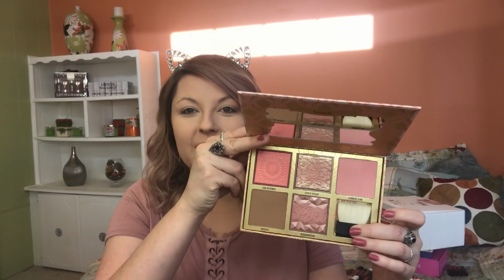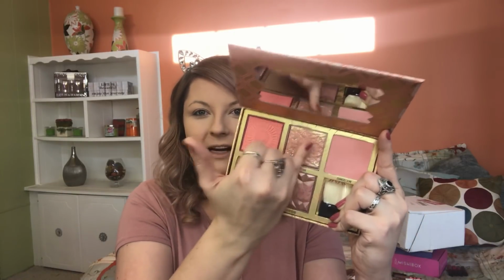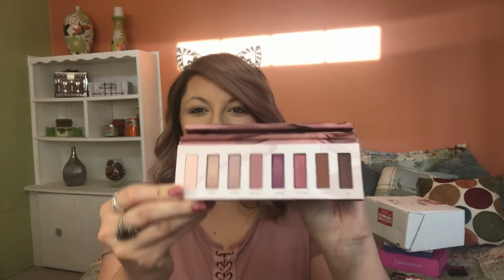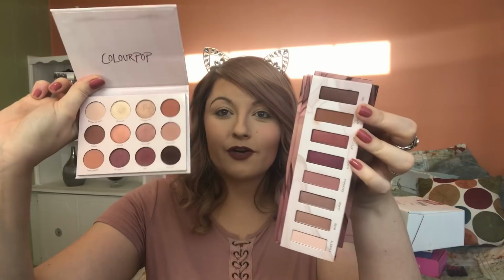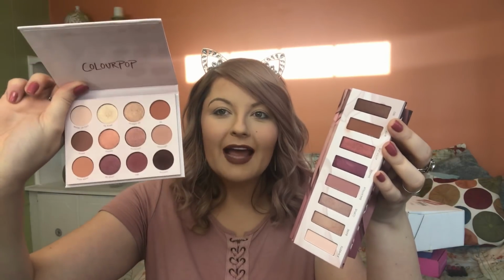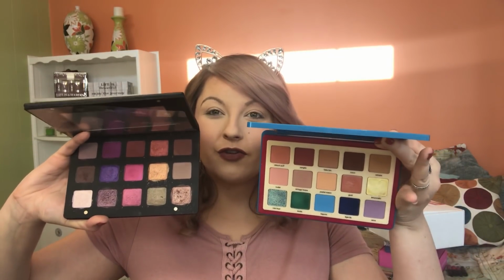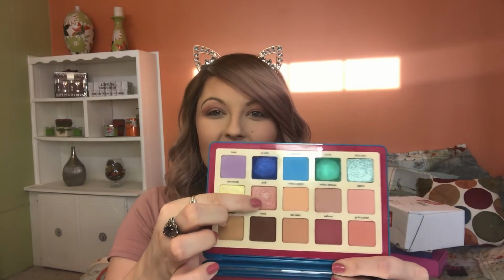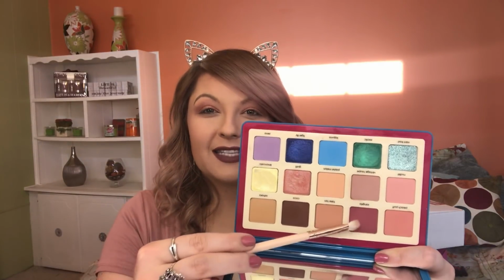NEW at Sephora and Ulta Get Ready With Me 2018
superlady246